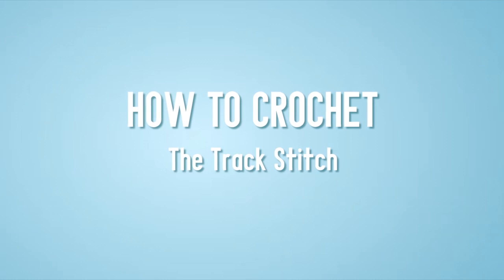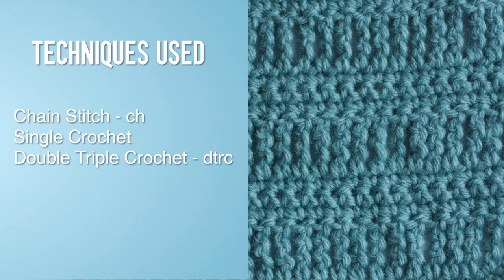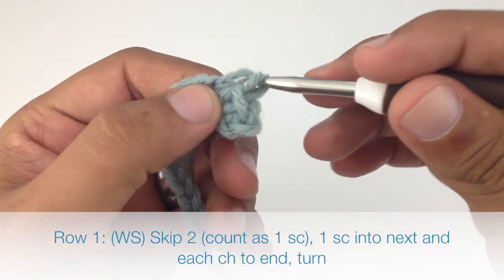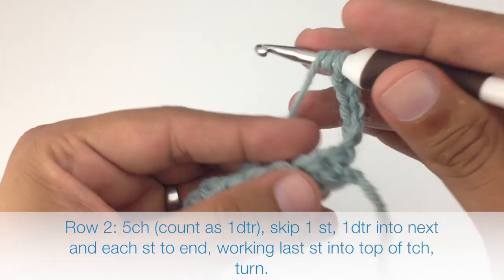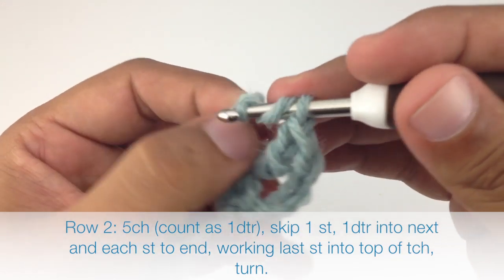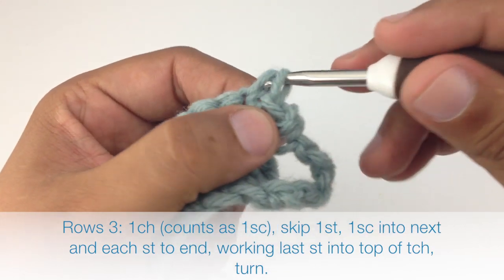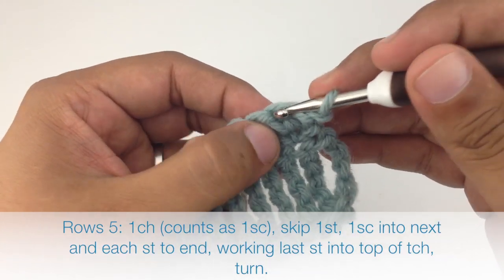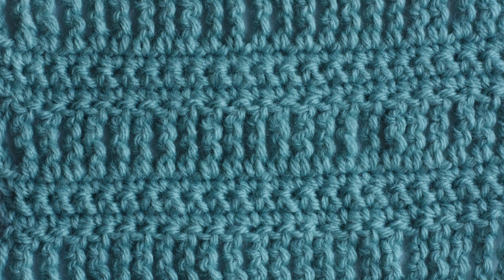How to Crochet the Track Stitch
This video crochet tutorial will help you learn how to crochet the Track Stitch. This simple crochet stitch uses the double triple crochet to creates tall stitches that connect bands of single crochet. The resulting fabric is great for quick scarves and afghans.

Skill: Easy